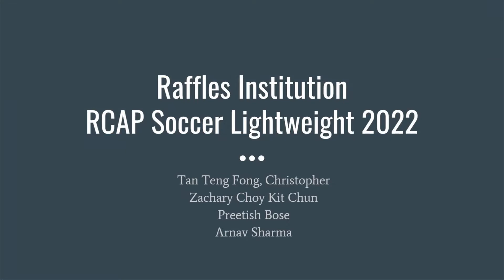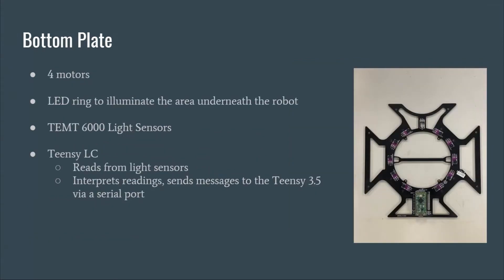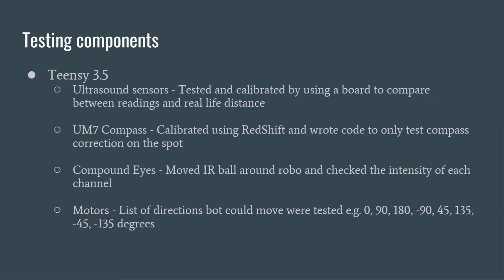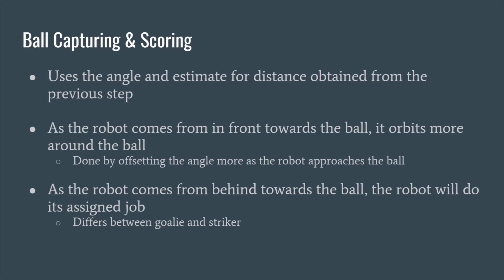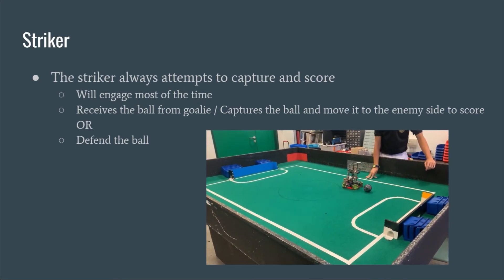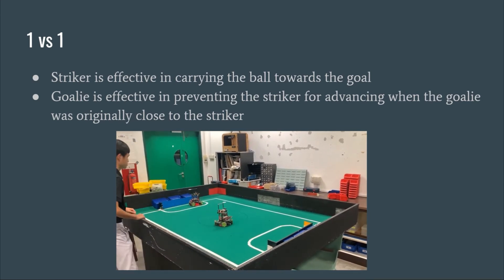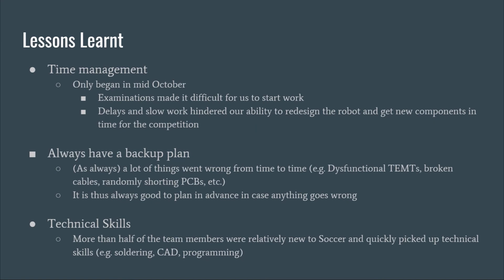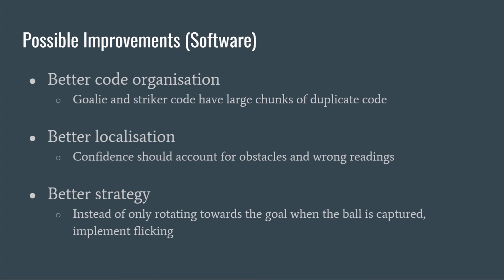R22.12.7 - RI Soccer (Singapore Region) -Presentation –RCJ Soccer Light-weight, Secondary -RCAP 2022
Category:       RoboCupJunior Soccer Light-weight, Secondary
Team Name: RI Soccer
Institution:     Raffles Institution
Region:           Singapore Region

𝗣𝗲𝗼𝗽𝗹𝗲’𝘀 𝗖𝗵𝗼𝗶𝗰𝗲: in recognition of Sharing Video with 𝙈𝙤𝙨𝙩 𝙇𝙞𝙠𝙚𝙨
𝗘𝗱𝘂𝗰𝗮𝘁𝗶𝗼𝗻𝗮𝗹 𝗩𝗮𝗹𝘂𝗲: in recognition of Sharing Video with 𝙃𝙞𝙜𝙝𝙚𝙨𝙩 𝙒𝙖𝙩𝙘𝙝 𝙏𝙞𝙢𝙚
𝗖𝗼𝗺𝗺𝘂𝗻𝗶𝘁𝘆 𝗔𝘄𝗮𝗿𝗲𝗻𝗲𝘀𝘀: in recognition of Sharing Video with 𝙈𝙤𝙨𝙩 𝙎𝙝𝙖𝙧𝙚𝙨